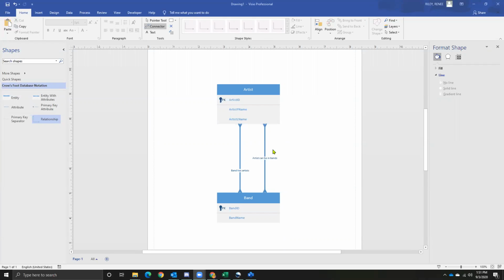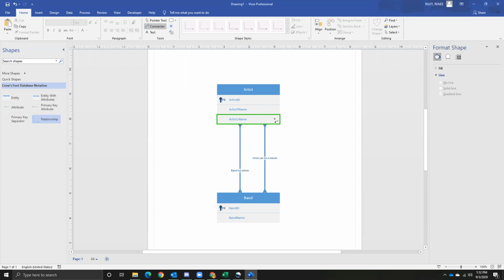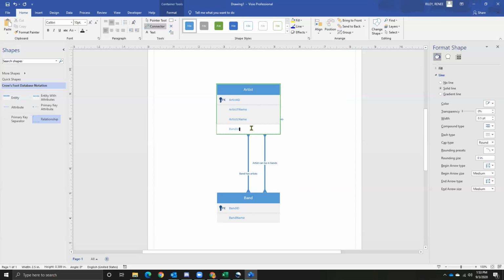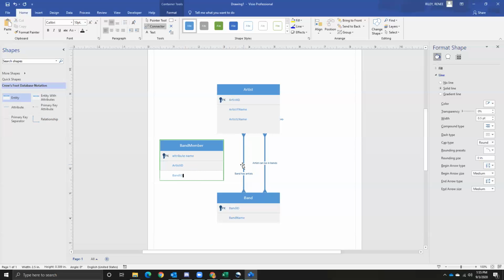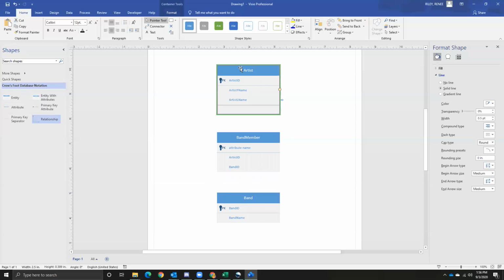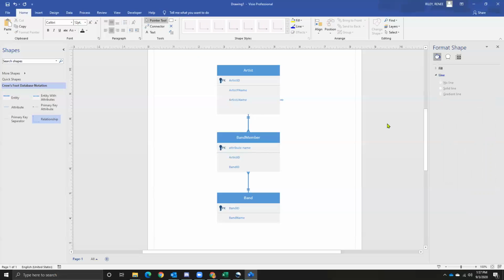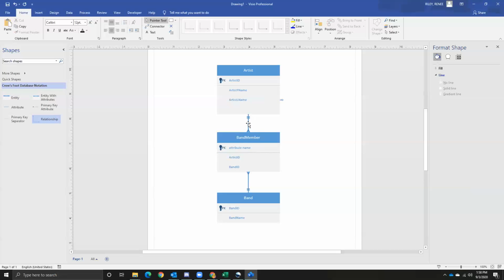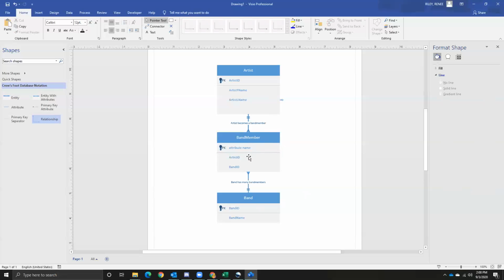CIS250 101 FA20 Week02 Many to Many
Resolving a many to many relationship